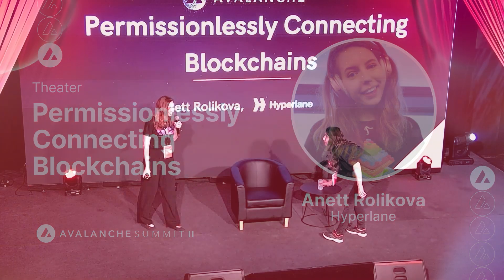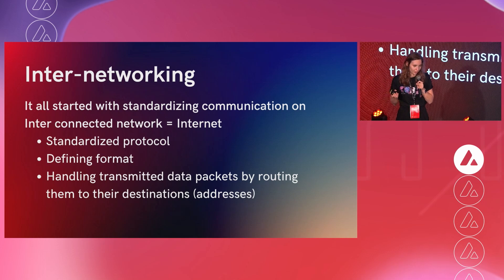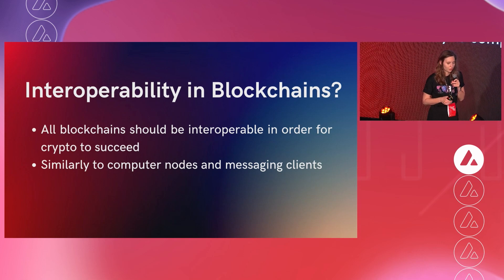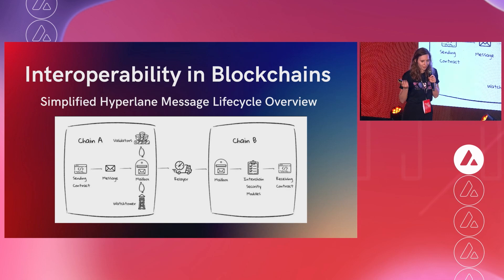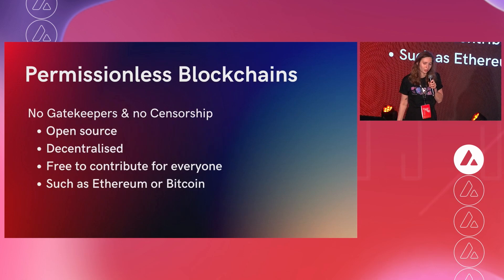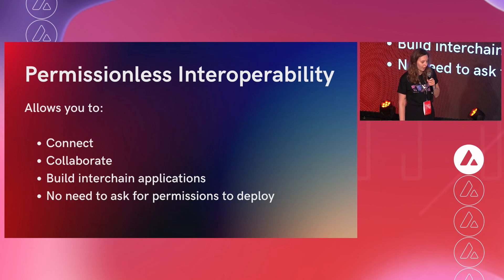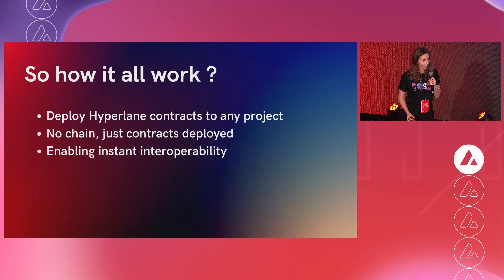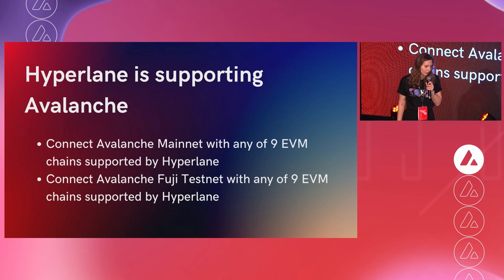Permissionlessly Connecting Blockchains: Anett Rolikova, Hyperlane I Avalanche Summit II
In this session, Anett Rolikova from Hyperlane takes the stage at the Avalanche Summit II to explore the world of permissionless blockchain connectivity. Gain valuable insights into the strategies and technologies that enable permissionless connections and learn how these connections empower developers, businesses, and users to unlock the full potential of the blockchain ecosystem